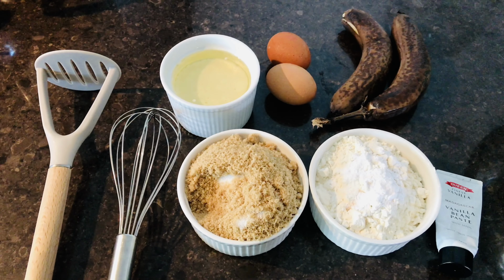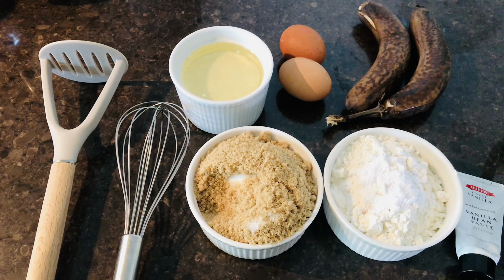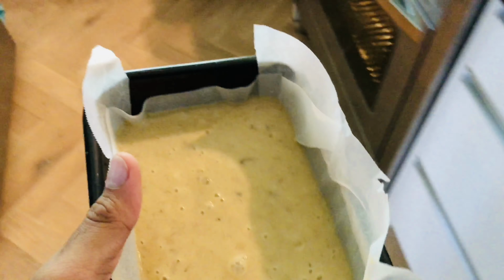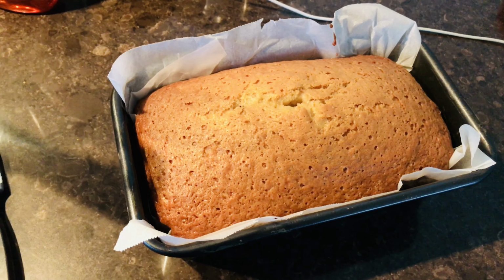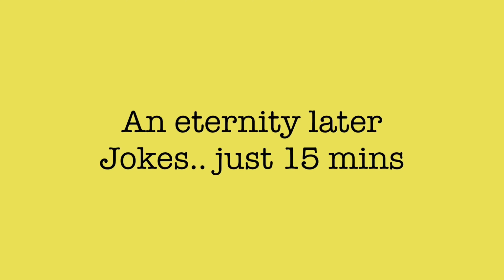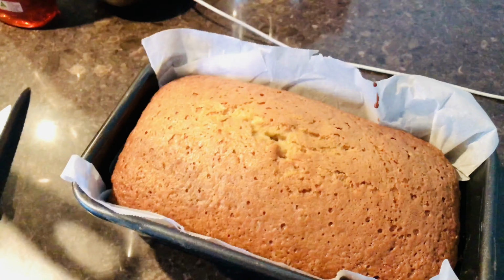How to Make EASY cafe style Banana bread recipe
This is the closest I have come to making cafe style Banana bread! This is the moist, lusciously smelling of bananas and when toasted.. it absorbs the butter like the God's itself made this bread! It is super easy and all in one bowl sort of recipe!

Ingredients
- 2 very ripe bananas
- 1 cup white sugar
- 1/2 cup brown sugar
- 2 eggs
- 1/3 cup buttermilk
- 1/2 cup vegetable oil
- 1 tsp vanilla bean paste or essence
- 1 and 3/4 cups plain flour
- 1 tsp baking soda
- 1/4 tsp salt

Baking for 1 hour and 15 mins at 170c (Fan forced) and increase to 200c for last 15 mins.